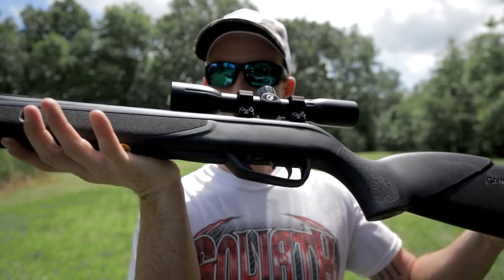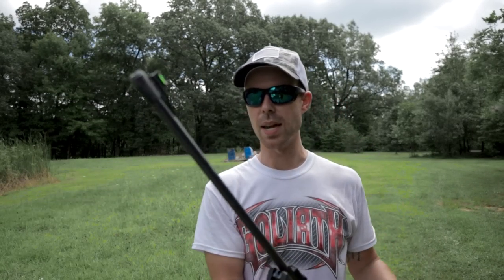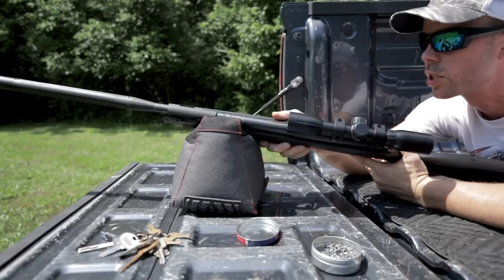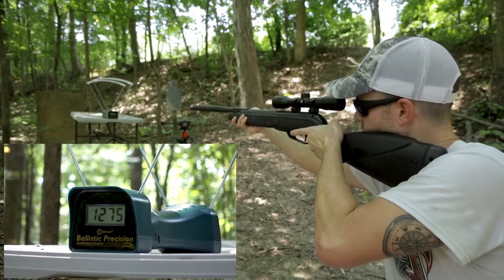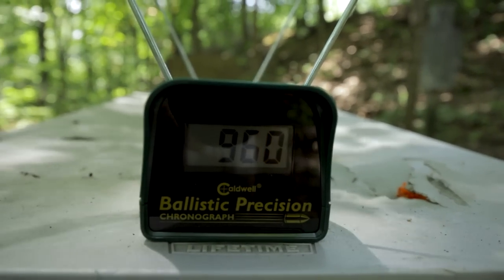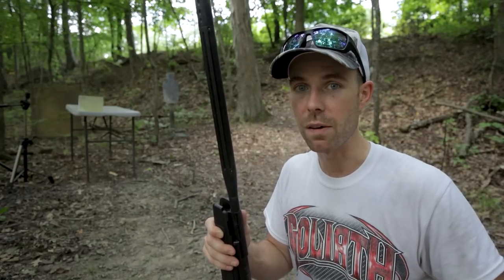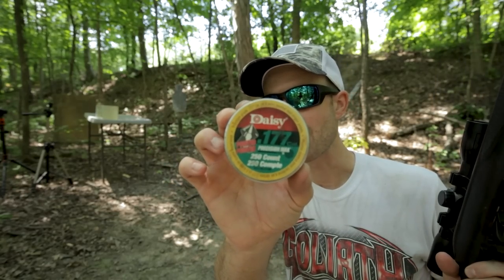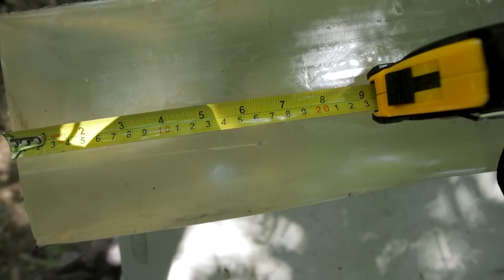1300 fps AIR GUN?! (vs REAL GUN) How Powerful Is It???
Comparing Air Guns & Real Guns with the exact same velocity to see what the ballistics differences are. These results are very impressive and may even be surprising to some of you.